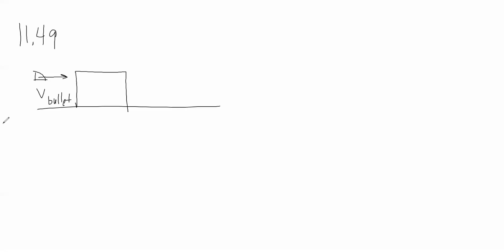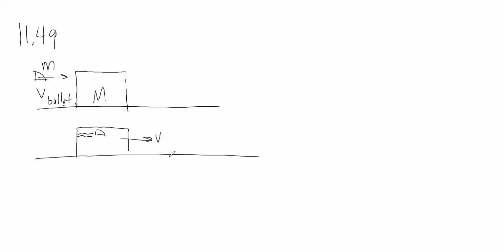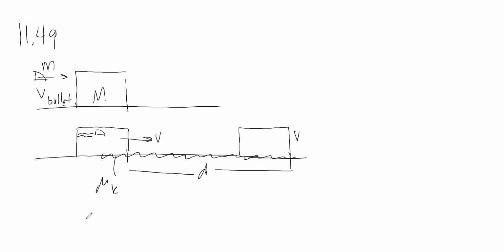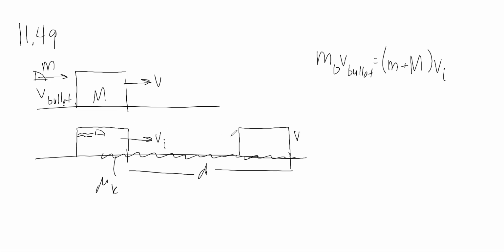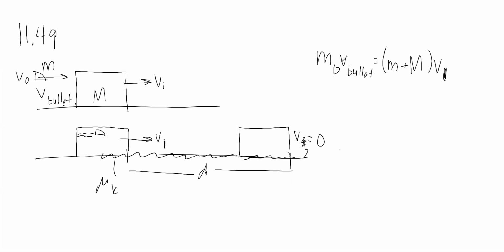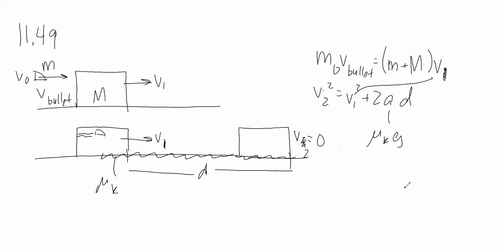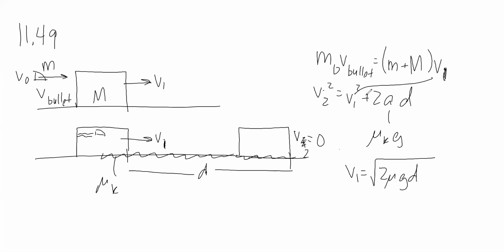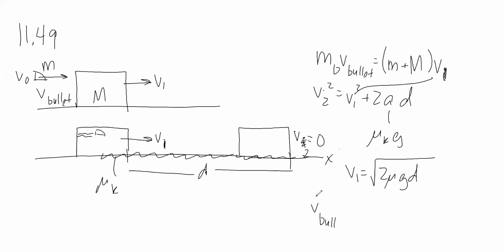Chapter 11 Problem 11 49